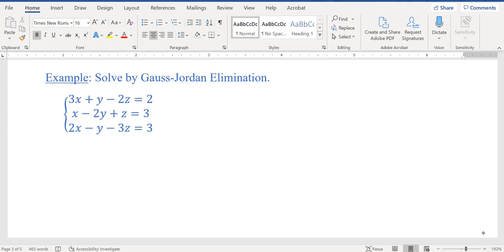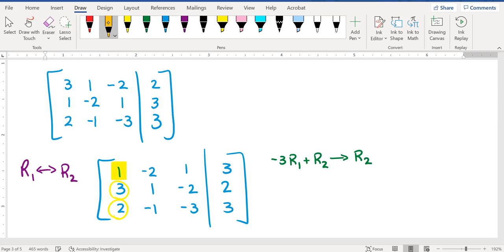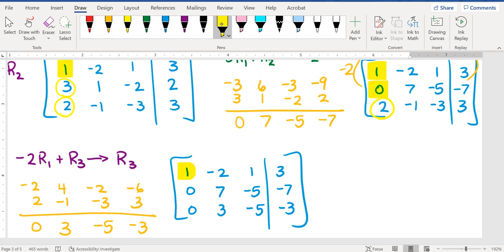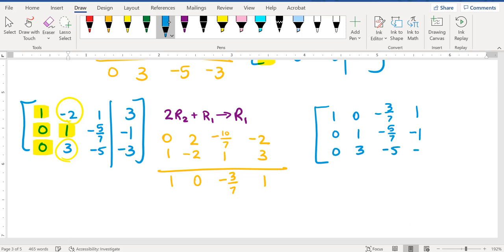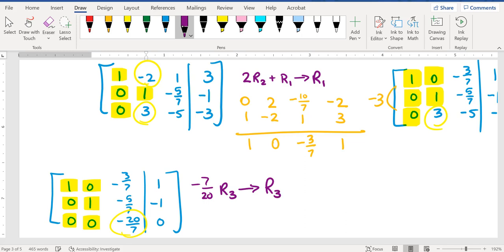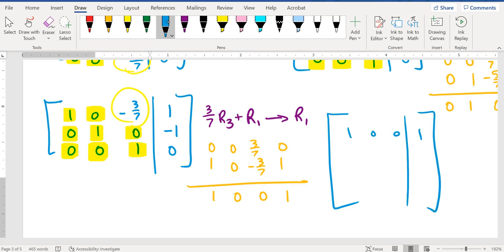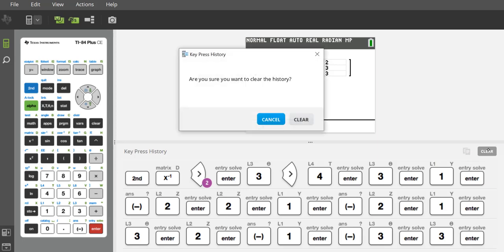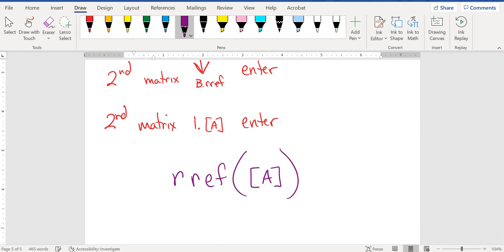1324 7b Gauss Jordan Elimination example 1